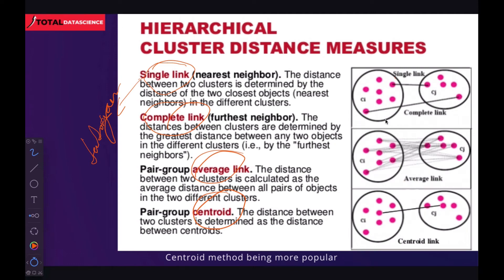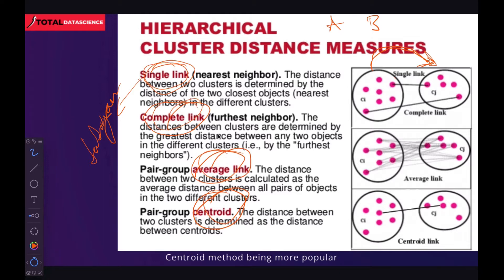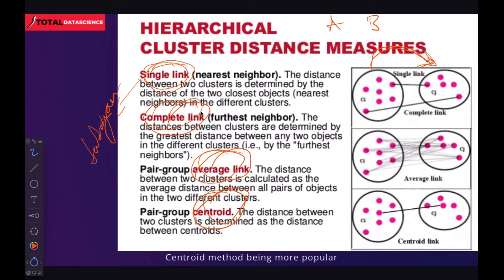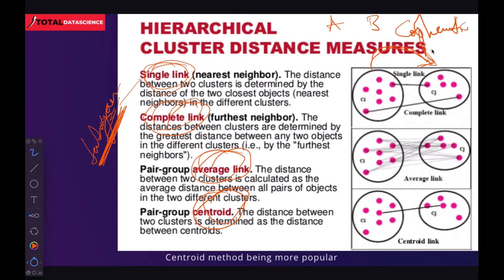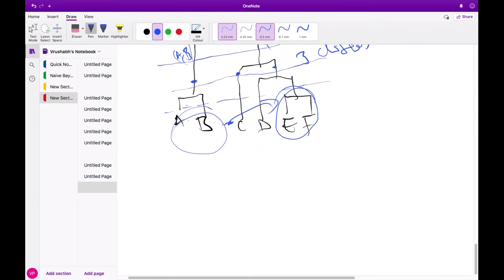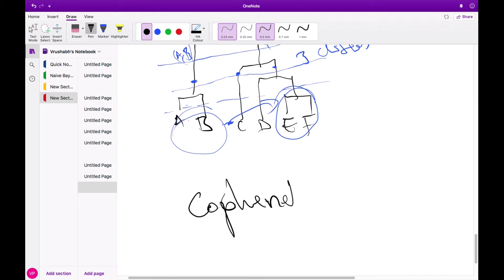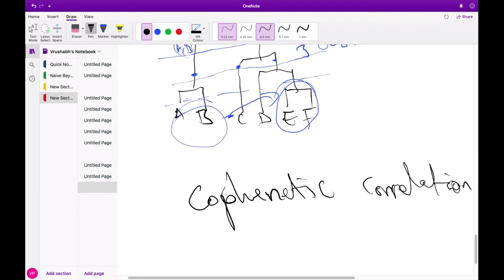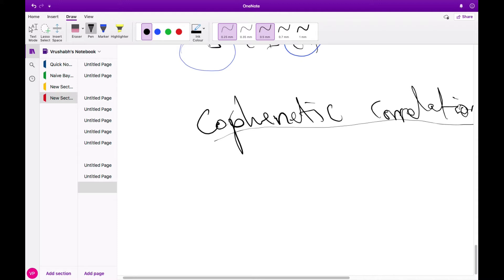Hierarchical Clustering-Dendrograms(Cophenetic correlation)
In this tutorial, we will be learning what is really meant by Hierarchical clustering and have a demonstration of the various types of hierarchical clustering.
Specifically, we will be considering the Cophenetic correlation to measure how well our dendrogram represents our data and which dendrogram to choose.

This tutorial comes with several subsequent tutorials so make sure to watch the complete tutorials for a better understanding.